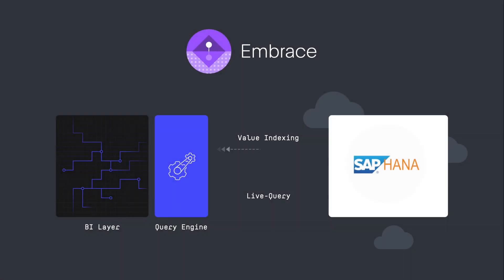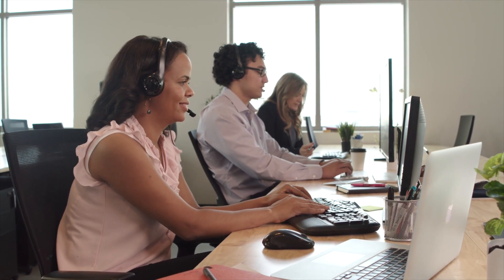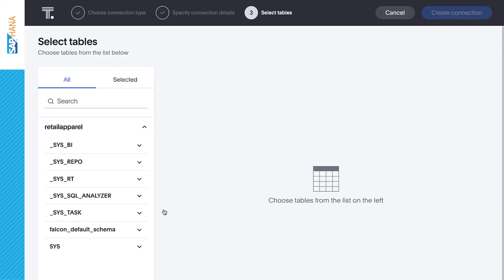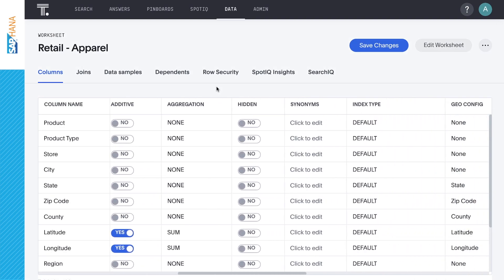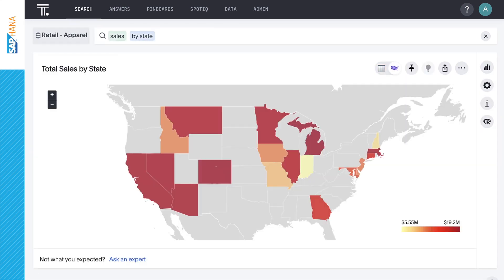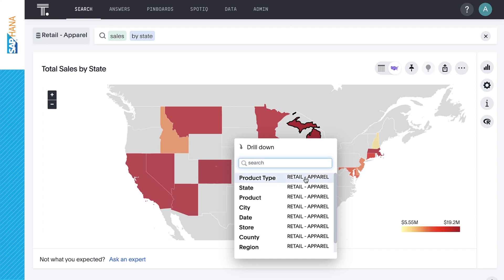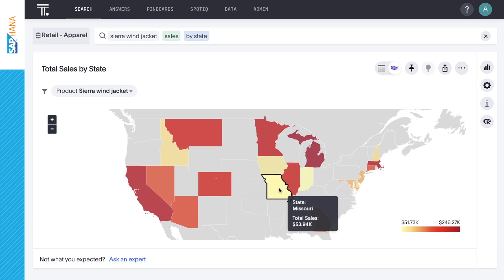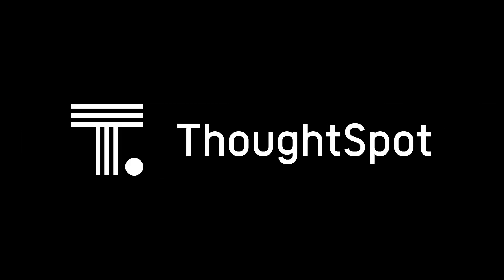ThoughtSpot Embrace for SAP HANA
ThoughtSpot Embrace brings Search & AI directly to SAP HANA, whether on-premises, in the cloud, or across a hybrid environment. Live query your SAP HANA in-memory database to get blazing fast, granular insights while leaving your data where it resides.